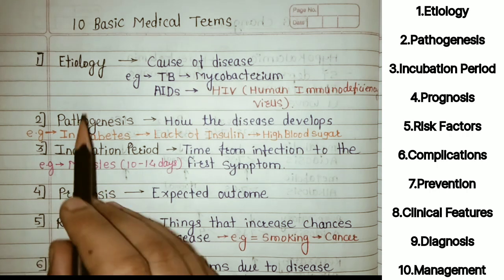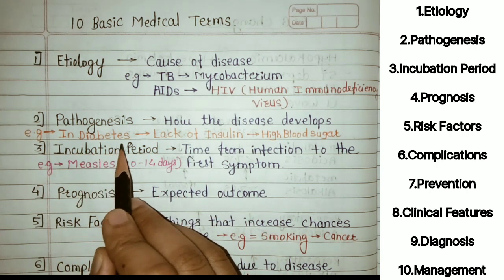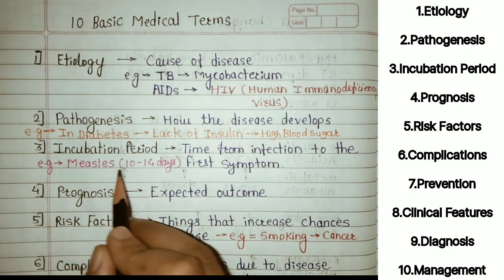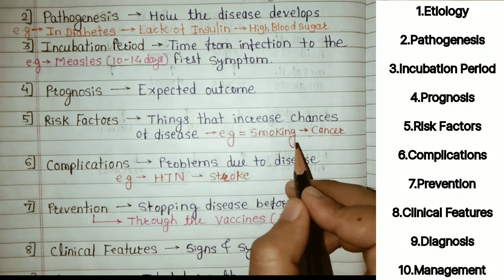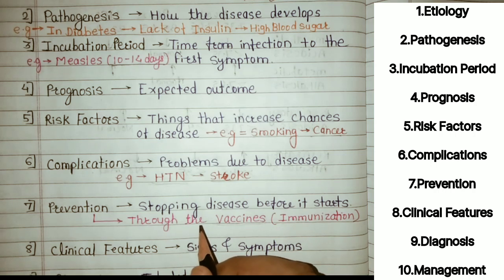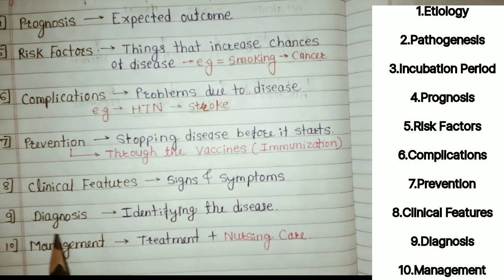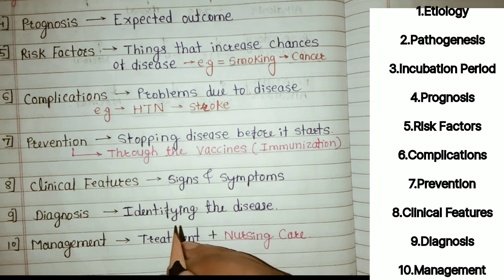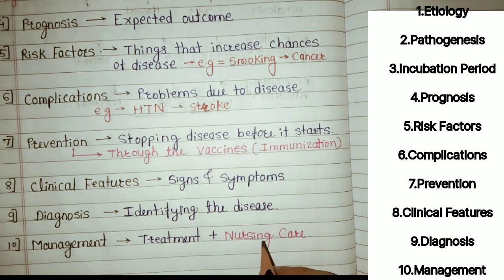10 Basic Medical Terms You Must Know | medicalterminology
Welcome to Medical Education with Aishwarya 💉✨
In this video, we’ll cover 10 basic medical terms every nursing student and healthcare aspirant must know.
Perfect for beginners, NORCET aspirants, nursing students, paramedics, and medical enthusiasts.

🔑 What you’ll learn in this video:
✔️ Meaning of common medical terms
✔️ Useful for Nursing exams like AIIMS NORCET, ESIC, RRB Staff Nurse
✔️ Boost your medical vocabulary

📚 This will help you in exams, interviews, and daily practice in hospitals.